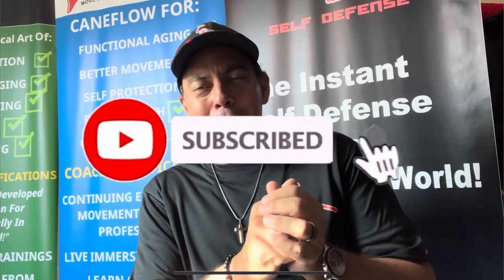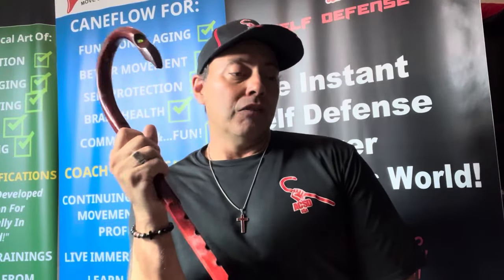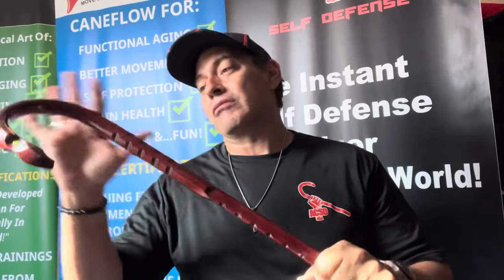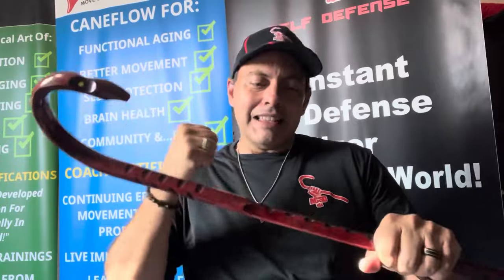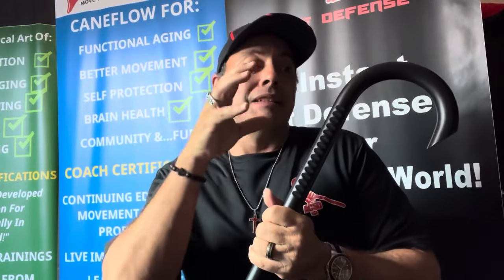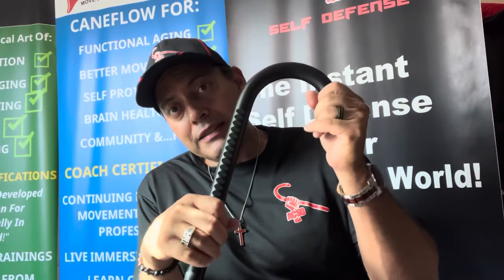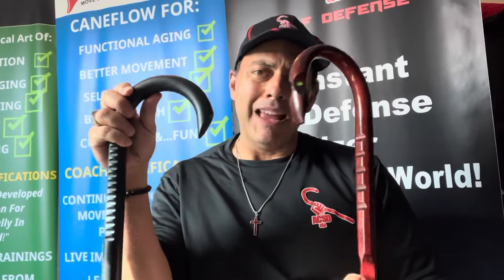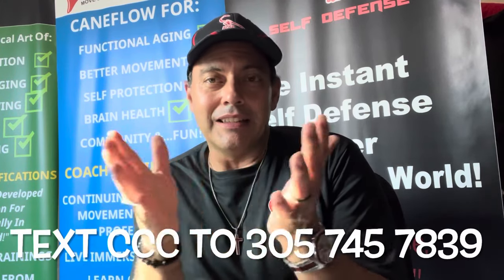Cane Self Defense: Canes-Wood vs Metal-Which Is Better?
This week we follow up on the GREAT CANE DEBATE: Wood or Metal? Which Cane is better?
Both wood and metal Canes have advantages and disadvantages- both are great options and in this segment, American Cane Self Defense founder Joe Robaina discusses key aspects of each that may help put an end to this great Cane debate!

🚨 LAST OPPORTUNITY TO GET CANE TRAINED  AND SAVE $100 In 2023!
The ACSD Cane-Empty Hand Courses reveal the original Cane-Empty Hand translations for times you don't have your Cane. Learn the "full strength" ACSD system directly from the founder in the comfort of anywhere in the world.

🎯Want To Learn REAL Cane Self Defense and Get Better With Age in 2023?
Learn it straight the source who pioneered it.
American Cane Self Defense is the World Leader in getting people Cane trained worldwide from the comfort of home.!

🔥GET THIS FREE RESOURCE NOW!
👉TEXT CCC TO and the ACSD Team will schedule you in less than 24 hours so you have all your Cane Self Defense questions answered and learn how you can get Cane Self Defense Trained in the comfort of wherever you live!

  FREE CaneFlow Facebook Groups!
AND
 FREE RESOURCE-SOBREVIVENCIA FACEBOOK GROUP!